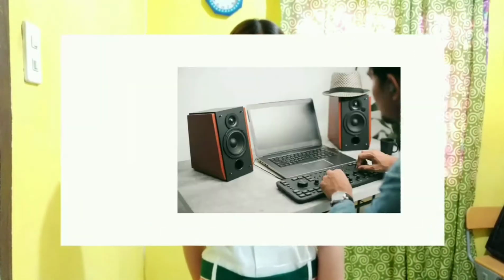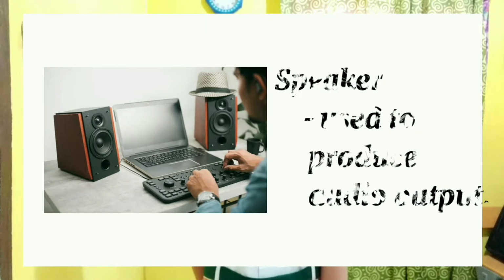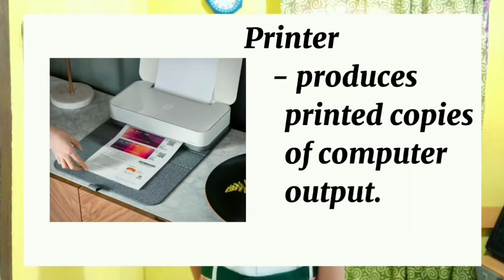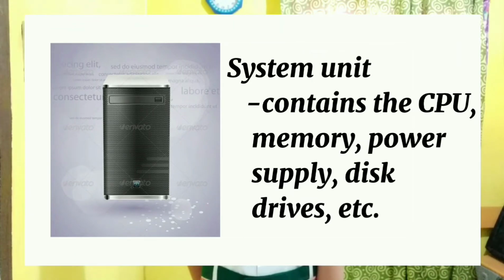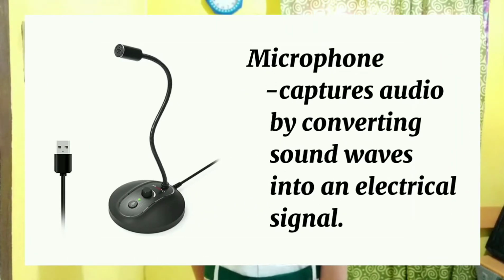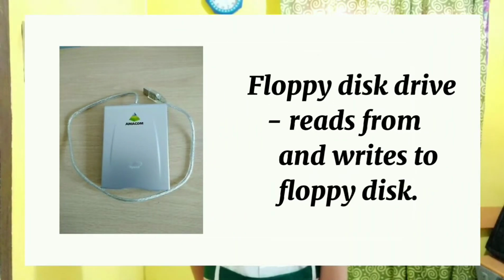Transfer task in ICT 9